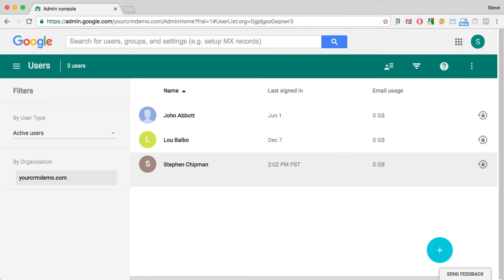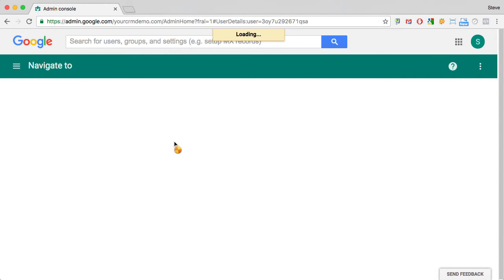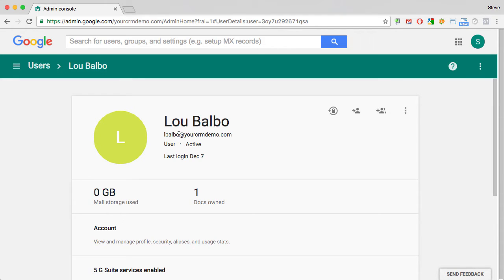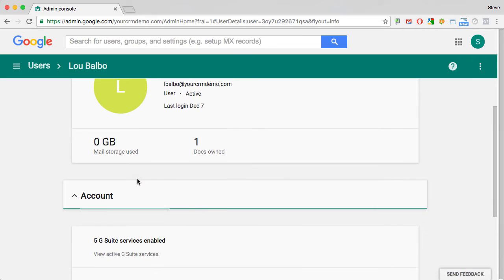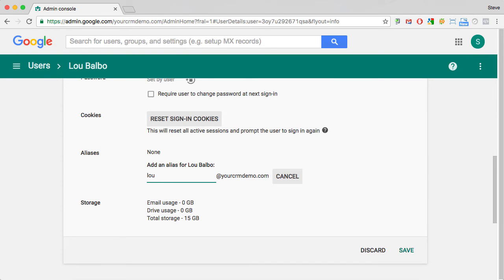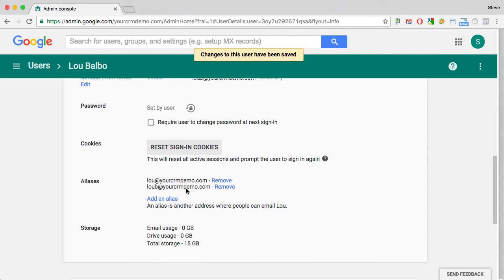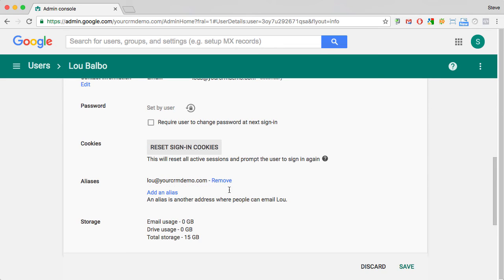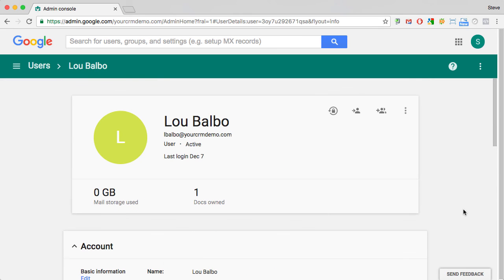G Suite Administration: How to Add Email Aliases to a User Account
How a G Suite admin can create multiple email addresses for a user.

12 Reasons to Move Your Business From Free Gmail to G Suite